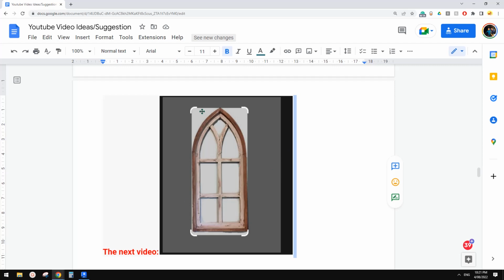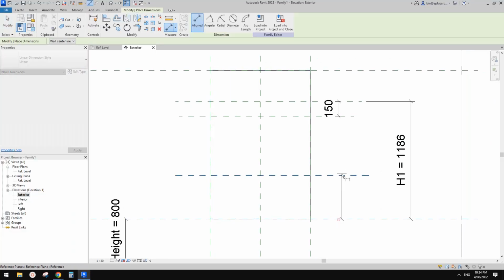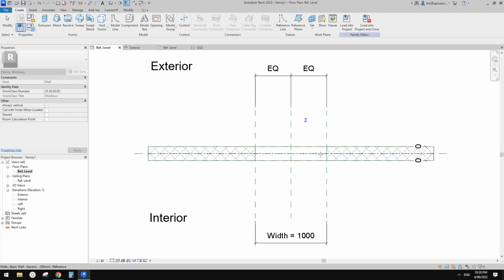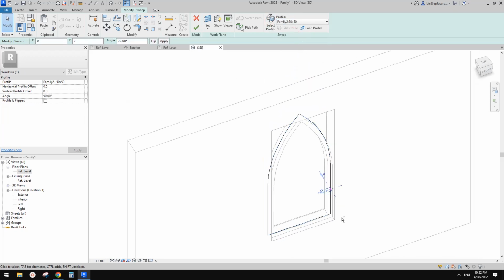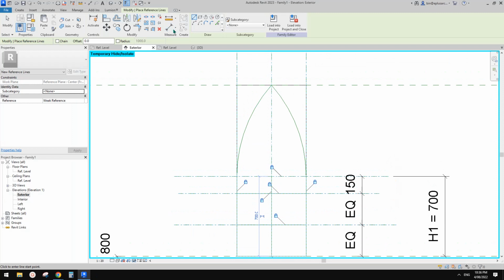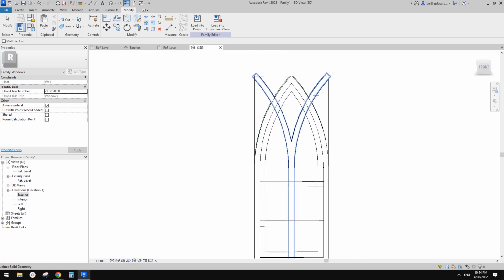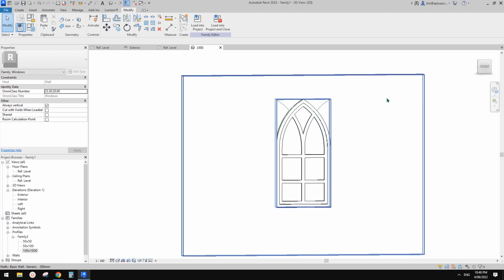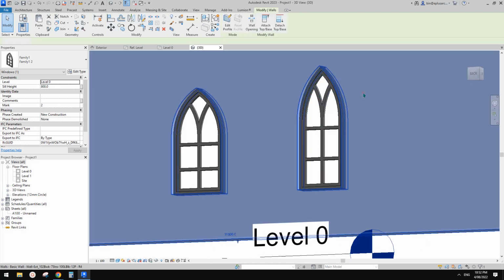Revit Exercise (Day 864) - Parametric Window Family Exercise